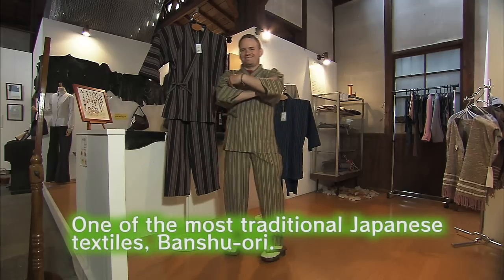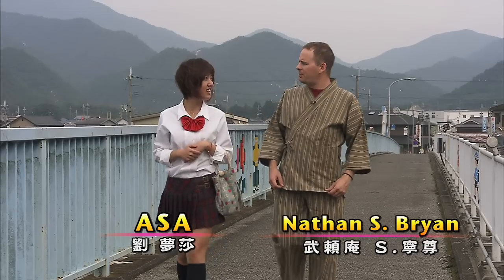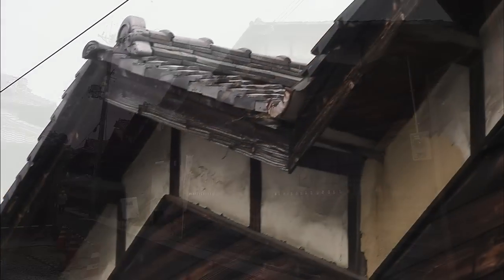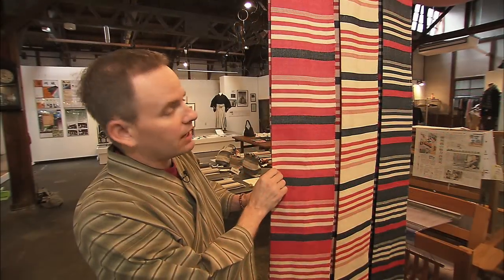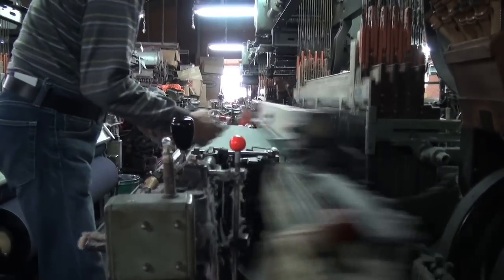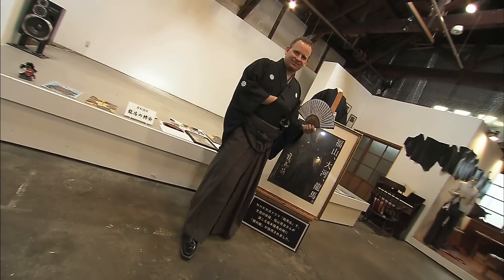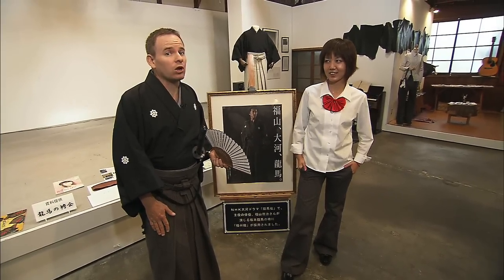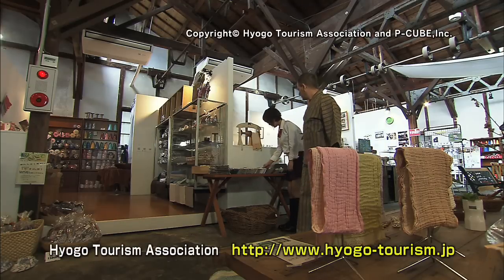Traditional Japanese Textiles 【Banshu-ori】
One of the most traditional Japanese textiles, Banshuori.
Although recognized for his use of high technology, many people do not
know that it is often used for costumes for historical dramas as well
as famous brands such as Burrberry and DAKS.
Banshuori is know by professionals all over the world and is one of
Japans highest quality textiles.